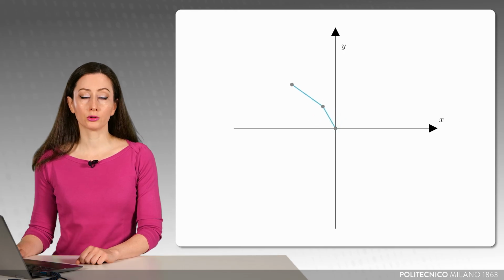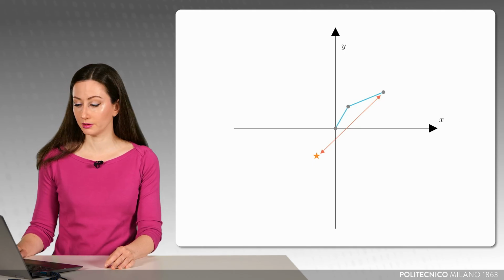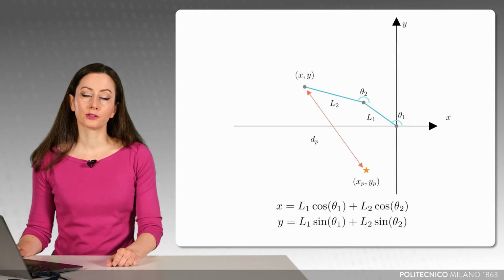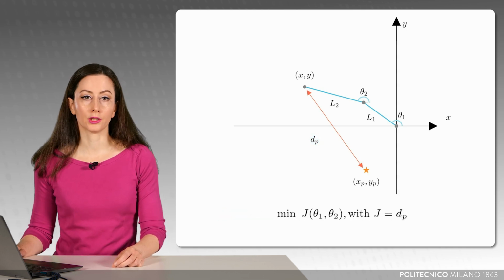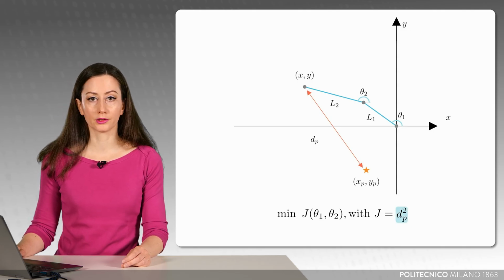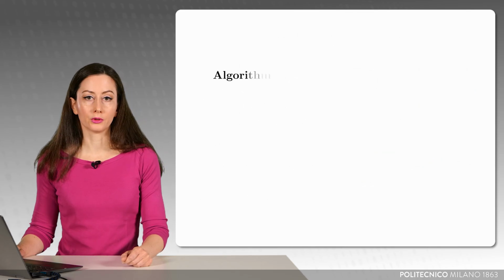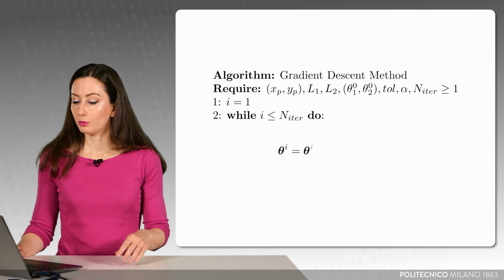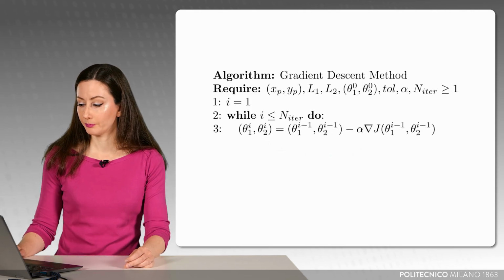Control a robotic arm - From real life to math (Anna Scotti)